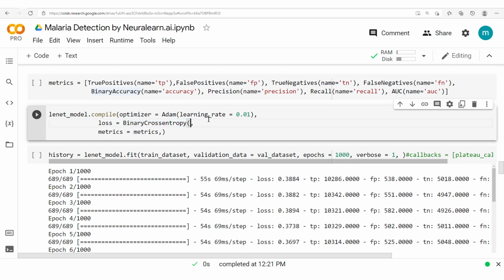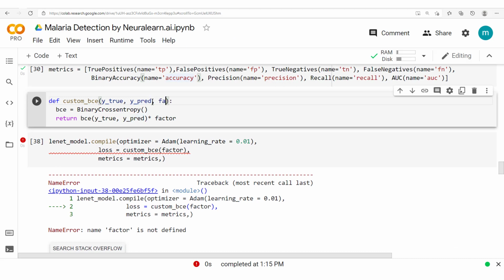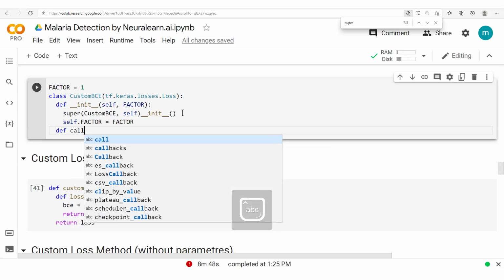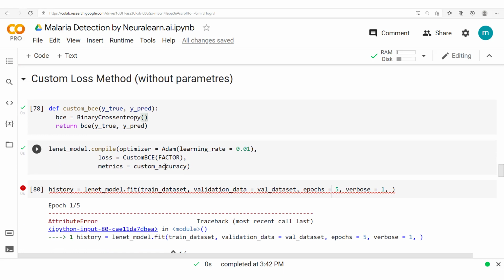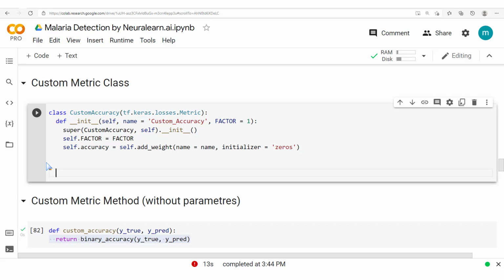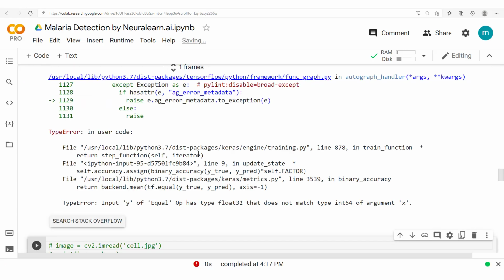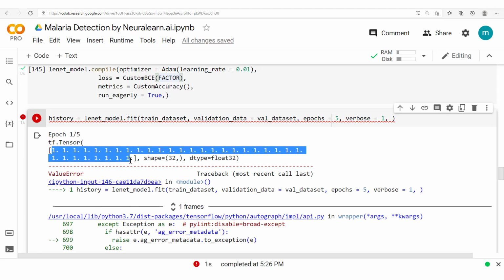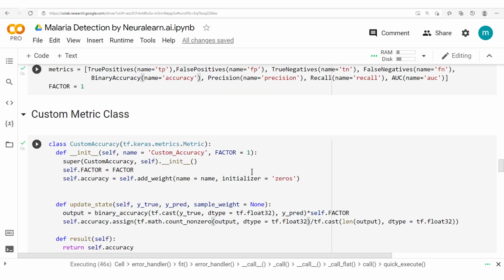Custom Loss and Metrics in TensorFlow 2 - Full Stack Deep Learning.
In many cases, we are obliged to build custom losses and Metrics. In this tutorial, we shall build custom losses and metrics in TensorFlow 2.